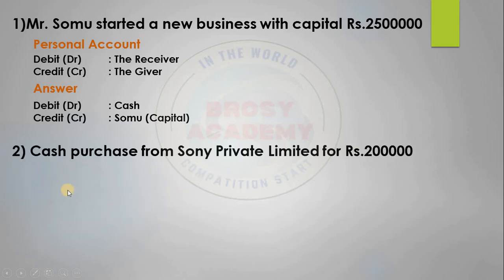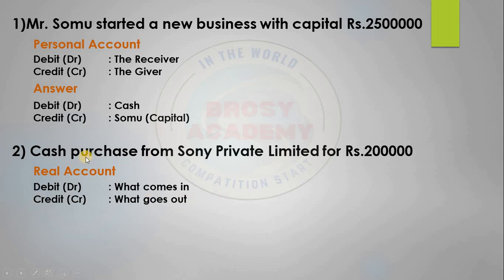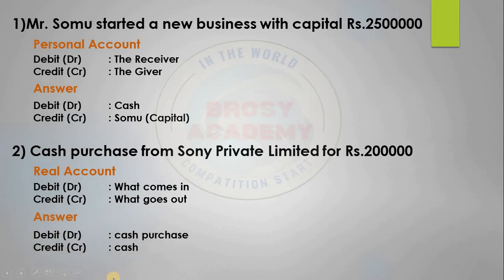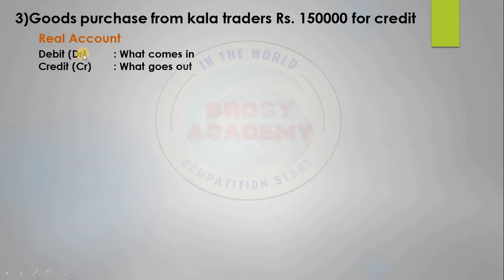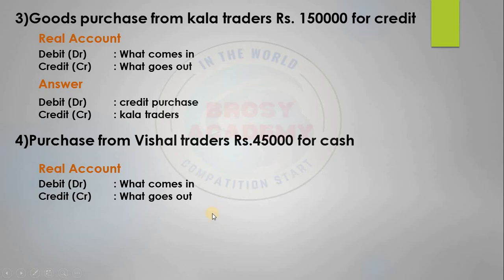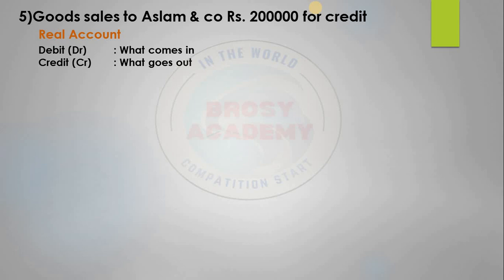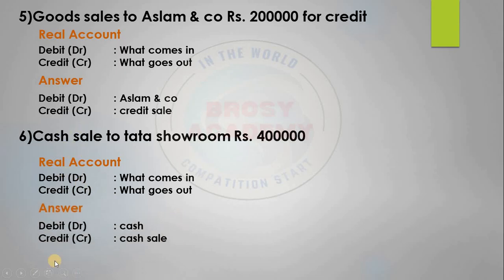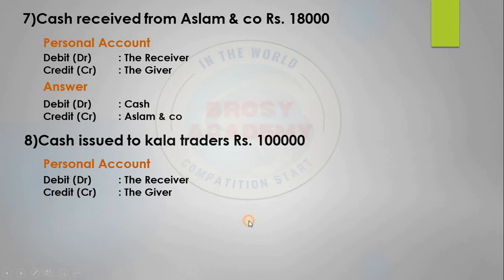journal entry in accounts/journal entry in tally/BROSY ACADEMY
IF ANY DOUBTS IN THIS VIDEO PLEASE PUT THE DOUBTS IN COMMENTS.

Genreviews.online is One of the Review Portal Site